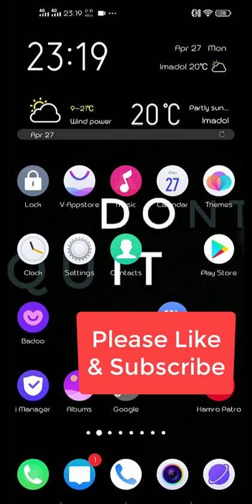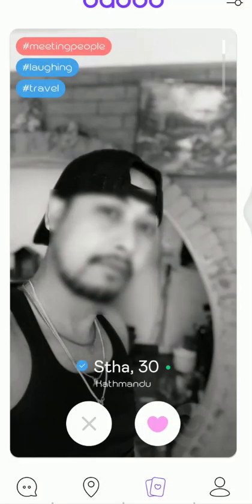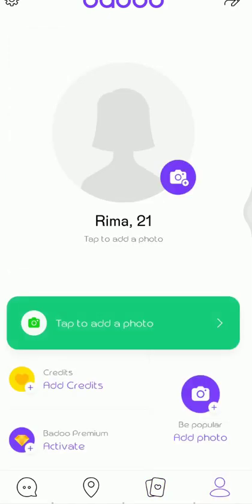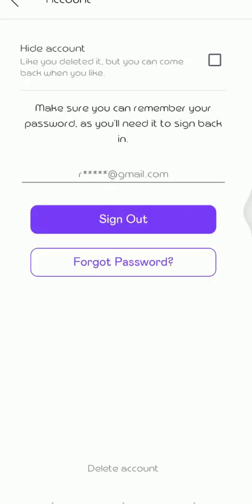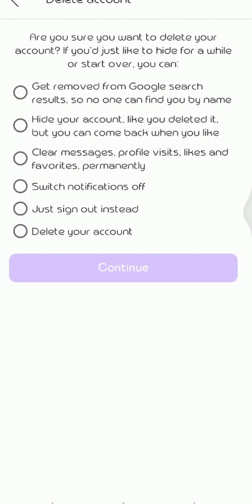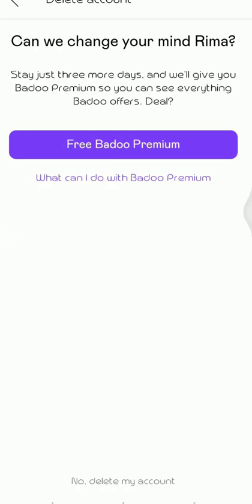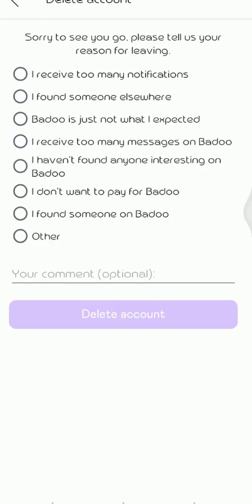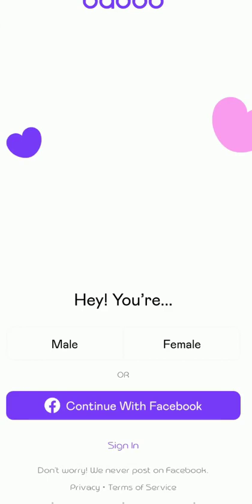How to Delete Badoo Account | Delete Badoo Profile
In this video i tried to walk you through step by step process on how to Delete Badoo Account or Profile.